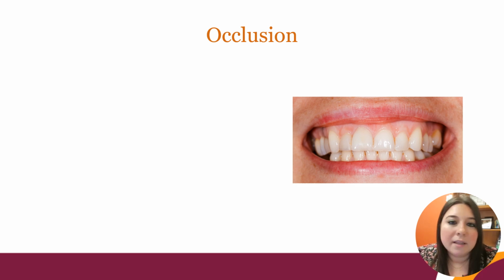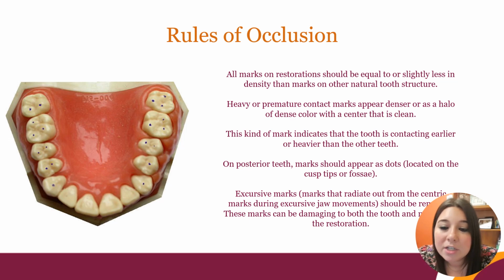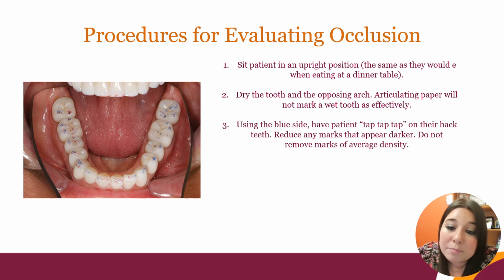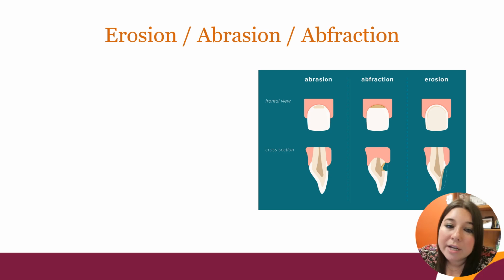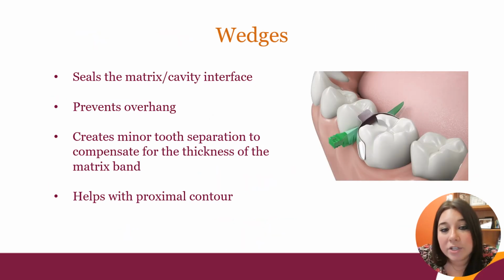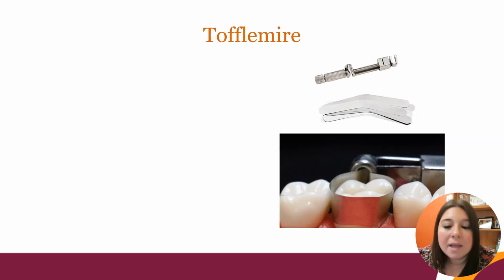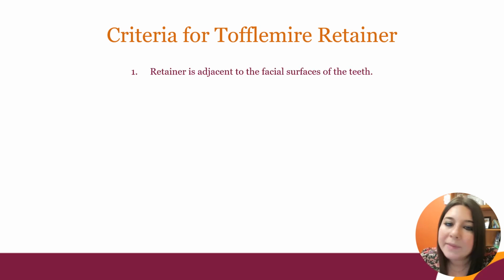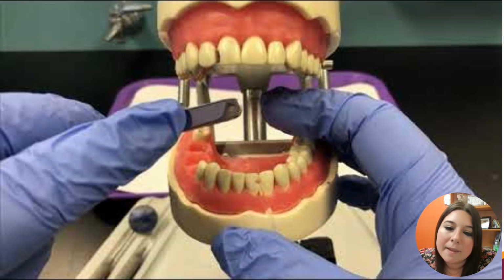EFDA DEN 200 Week 3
EFDA DEN 200 Week 3 Lecture